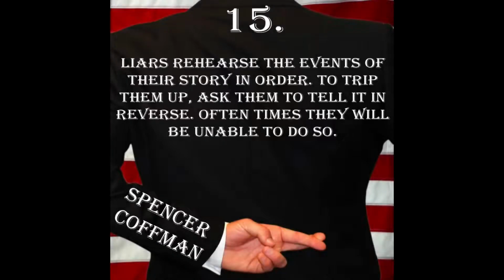Trip Up a Liar's Rehearsed Stories Have Them Tell Their Story Backward - Deception Tips Video 15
Deception Tip 15: Liars rehearse the events of their story in order. To trip them up, ask them to tell it in reverse. Often times they will be unable to do so.

## Today’s Powerful Tip:

*Liars rehearse their stories in order — so ask them to tell it in reverse!*

This simple yet effective trick helps you catch someone in a lie by challenging their ability to recall a rehearsed narrative backwards. Most liars memorize their story forwards, but when asked to tell it backwards, they often get confused, struggle, or mess up the sequence.

## When and How to Use This Trick:

* Use this tip after noticing some suspicious signs or clusters of deceptive behavior.
* It works best for *planned or rehearsed lies* that involve a sequence of events, not for spontaneous lies or single facts.
* For example, if someone says, “Yesterday I went to the store, bought eggs, milk, and peanut butter, and then left,” ask them to recount that story backwards — starting with leaving the store and moving back through the events.
* Liars typically can’t do this smoothly because they’ve only rehearsed the story in one direction.

## Why This Works:

Humans naturally think and recall information linearly — from beginning to end — just like we learn the ABC’s or counting in order. Most people struggle when asked to reverse that sequence.

* You know how tricky it is to say the ABC’s backward? That’s because we only practice it forwards.
* Liars rehearse their lies in the same way — forward and in order — so reversing the story is a mental challenge that exposes their dishonesty.

## What to Expect:

* Liars will struggle to tell the story backward, get confused, or mix up details.
* Truth-tellers might get irritated or think it’s a silly question, but can usually summarize the story backward without too much trouble.
* Pay attention to how much confusion or resistance you see — this helps you gauge the likelihood of deception.

## Pro Tips:

* This technique isn’t foolproof — use it along with other deception clues like body language, inconsistencies, and speech patterns.
* Remember, the goal is to spot clusters of signs that add up to deception.
* If the story is spontaneous or simple, this trick might not apply well.

## Why Learn Deception Detection?

Being able to tell when someone is lying helps you make better decisions in work, relationships, negotiations, and everyday life. This tip is just one tool in your toolkit to spot lies and get closer to the truth.

Also, check out * for books, podcasts, blog posts, and articles all dedicated to decoding what every body is really saying.